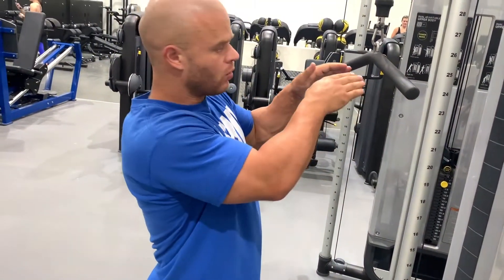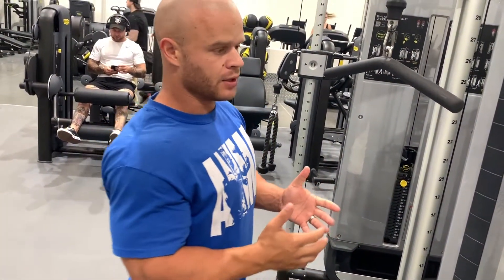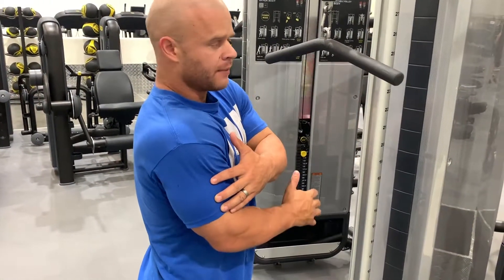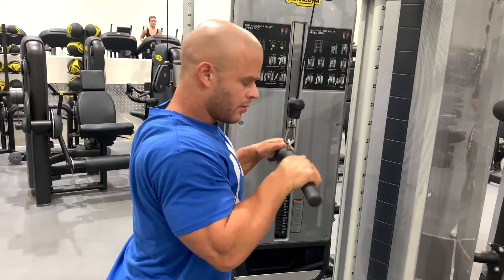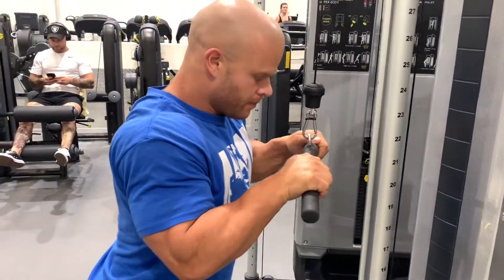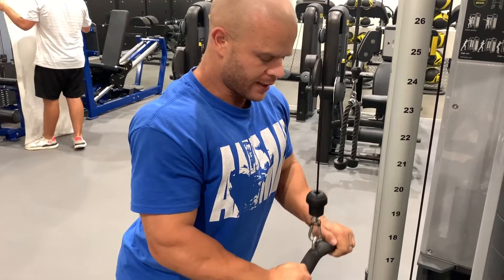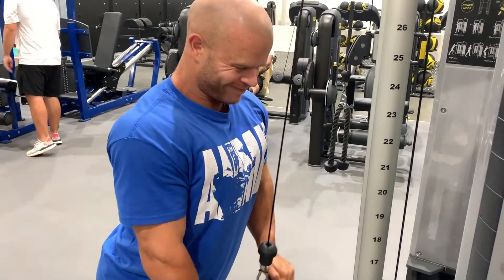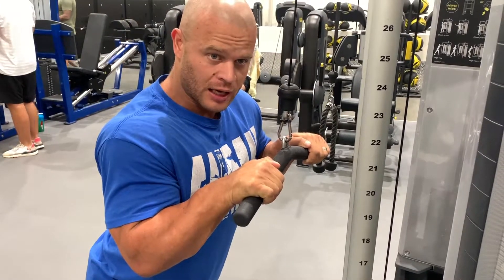HOW TO: Perform the Tricep Pushdown exercise correctly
Tricep Pushdown | How to perform tricep pushdowns correctly and grow big arms in the gym. Triceps brachii is the biggest muscle of the arms. Learning to engage this muscle's 3 heads correctly will help you grow bigger arms.

The triceps brachii is the only extensor to the elbow and the largest of the upper arm muscles. The muscleheads originate from the infraglenoid tubercle of the scapula (Long head), above the radial groove (Lateral head), and below the radial groove (Medial head). So, with that in mind when you flex your elbow, push it forward and you will feel where the lat starts to engage, at this point initiate the movement, extend the elbow and you will feel a triceps contraction like you haven't felt before.

We are hitting the muscle in the extreme or lengthened portion of the strength curve. The physical weight lifted will drop but if you progressively overload with this form you will experience serious arm growth.